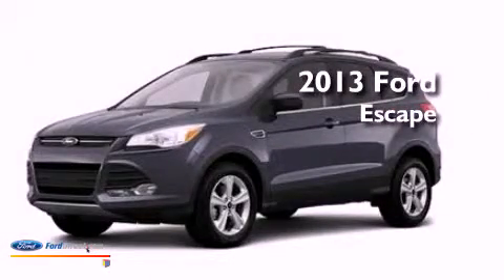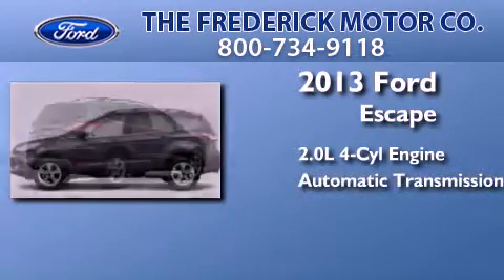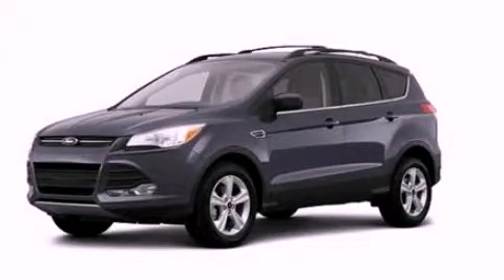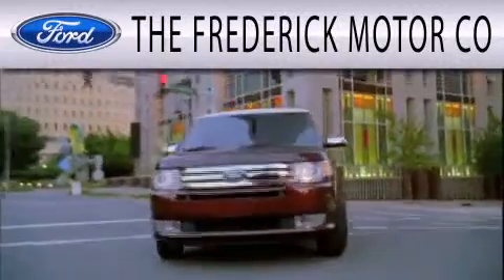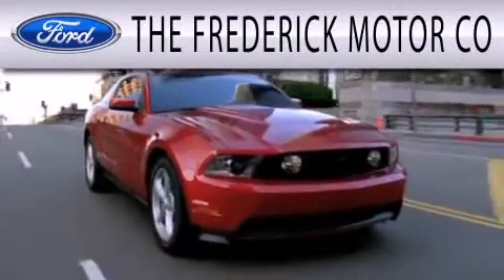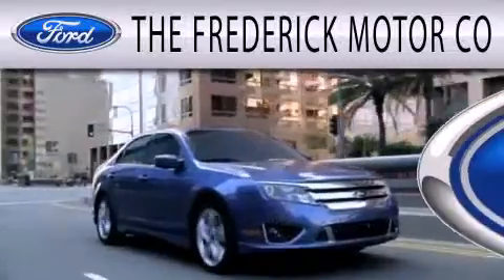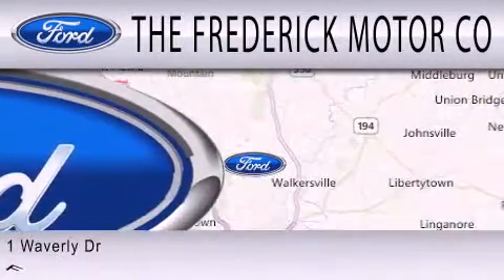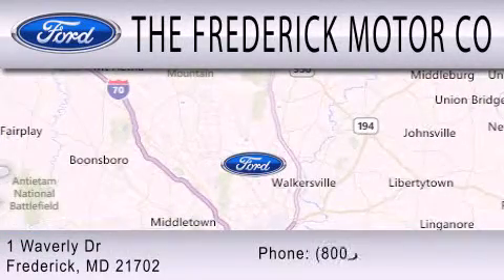2013 FORD ESCAPE Frederick MD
Year : 2013
 Make : FORD
 Model : ESCAPE
 Engine : 2.0L I4 16V GDI DOHC TURBO
 Trans . : 6-SPEED AUTOMATIC
 Exterior : STERLING GRAY METALLIC

 Interior : CHARCOAL BLACK
 Stock : 37364